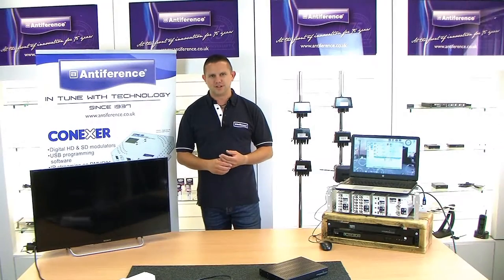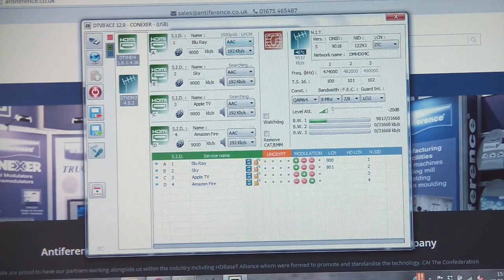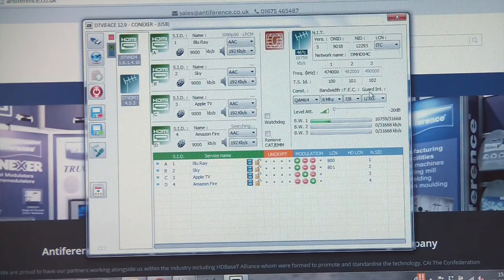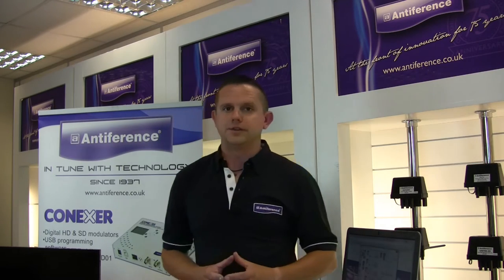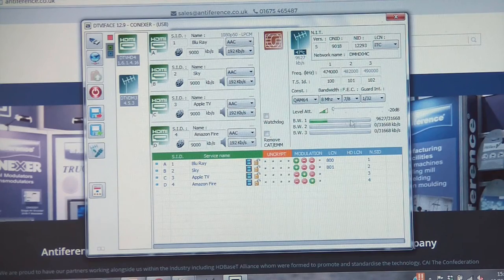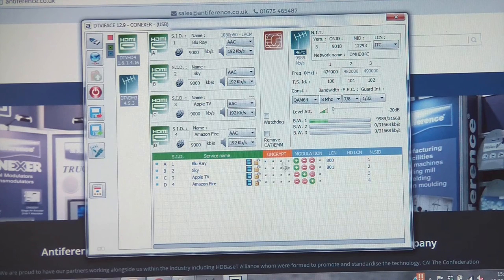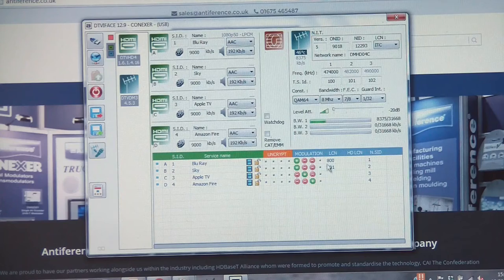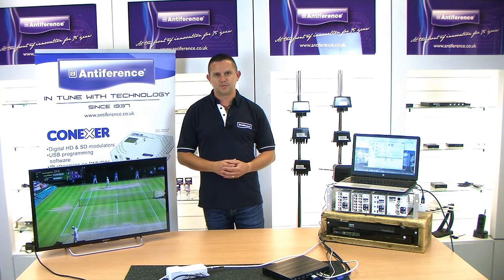Antiference DMHD04 Programming HD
How to program the Antiference Conexer Quad HDMI DVB-T Modulator